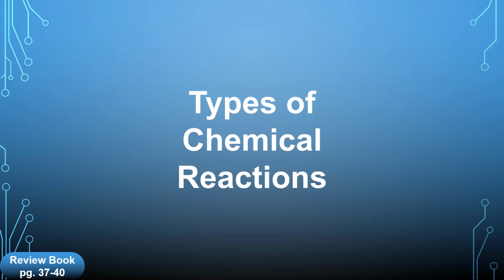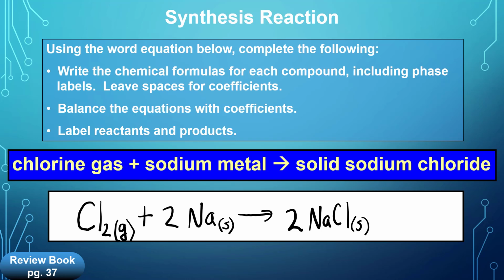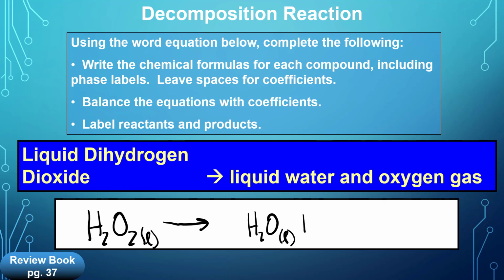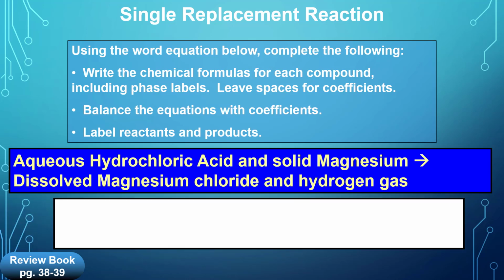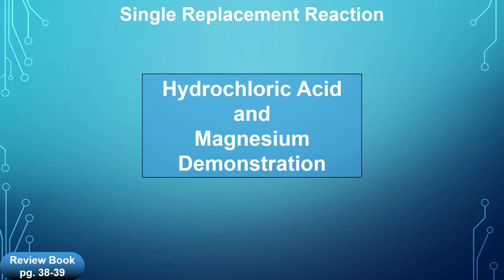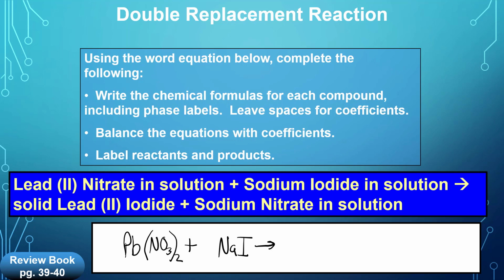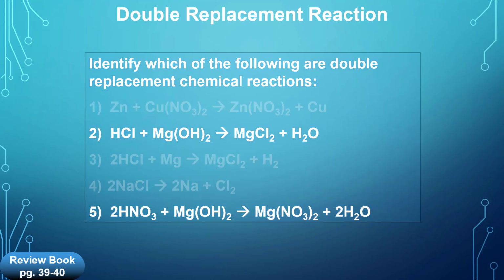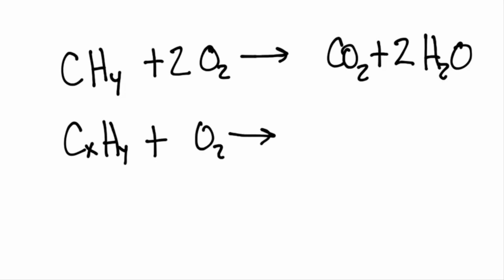Types of Chemical Reactions